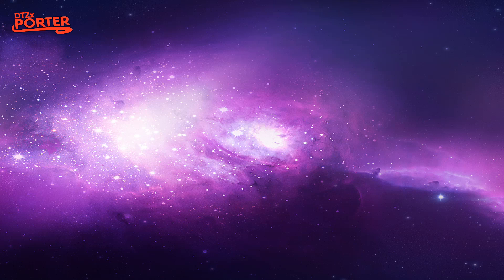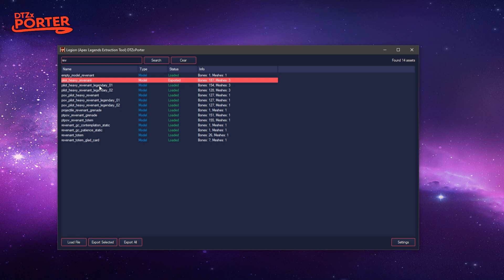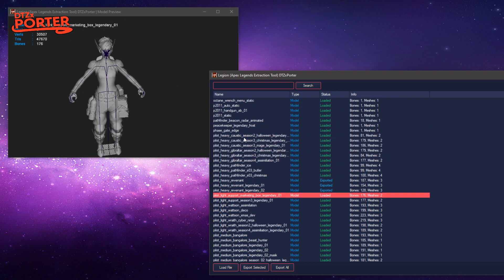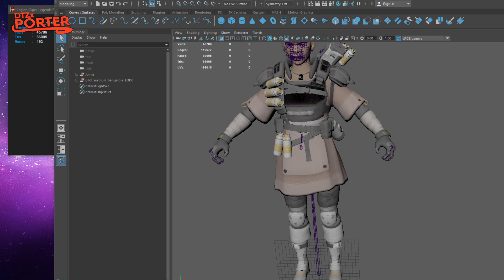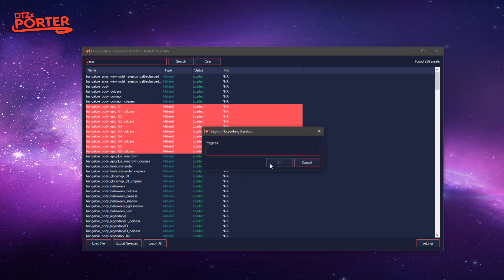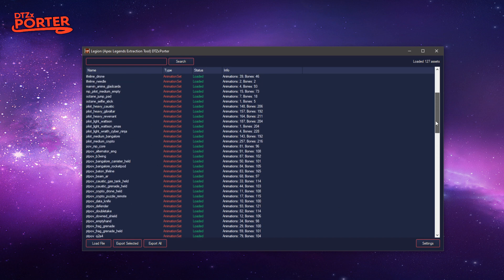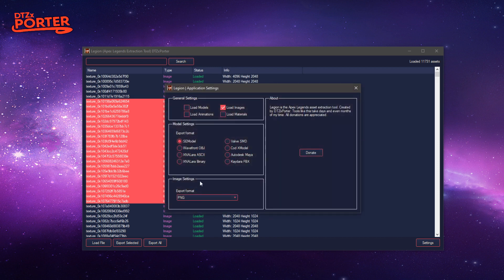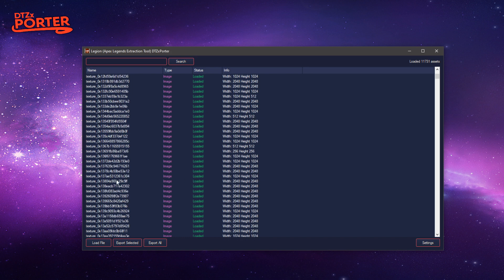Legion 2.0 | Apex Season 4 Tool Preview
This is a demo of my Apex Legends extraction tool "Legion"